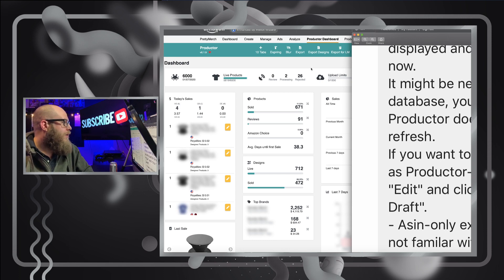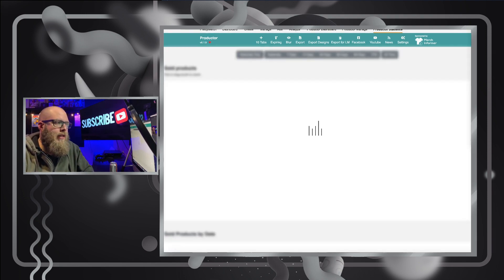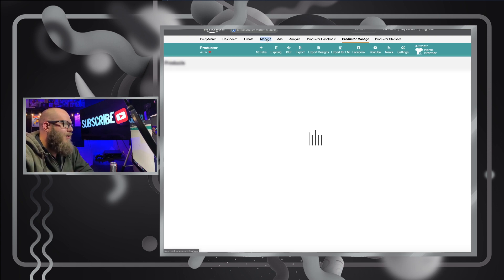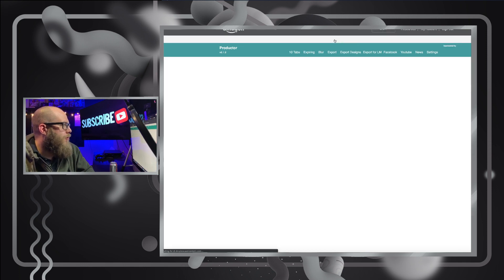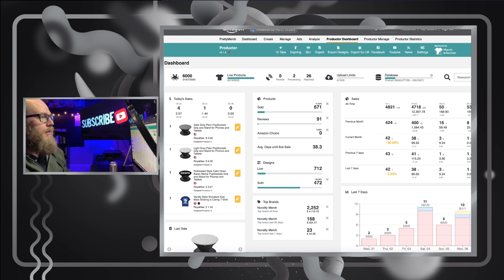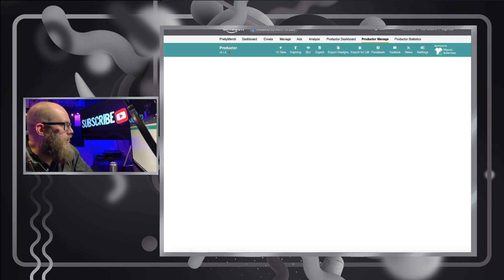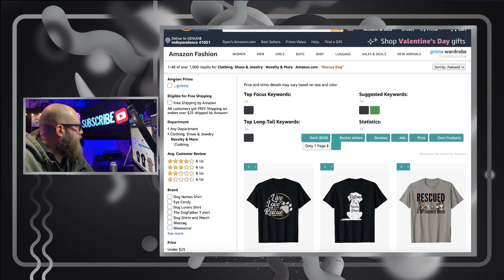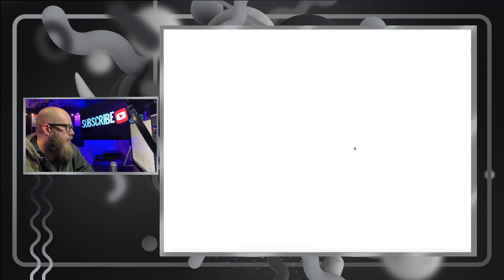Productor Chrome Extension The BEST FREE Amazon research tool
The Productor Chrome extension is by far one of the most powerful research tools for amazon and is a powerful management tool for the merch by amazon print on demand platform.

I started a Discord Server because well.. why not have an easy way to chat with all of you! Discord makes it easy for everyone to communicate ask questions and share information as well as collaborate!  So join my free discord server we will be growing and developing that part of the community I look forward to seeing you there!

The Best Book I have read about print on demand
Merch and the World of Print on Demand By Jacob Topping